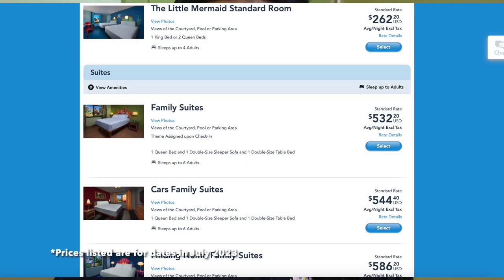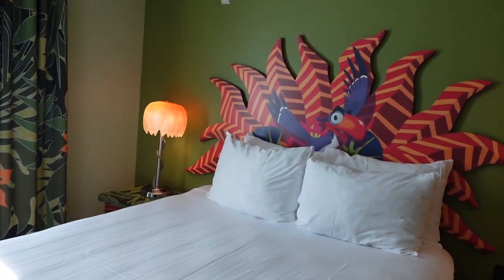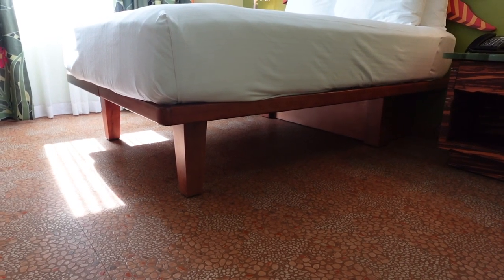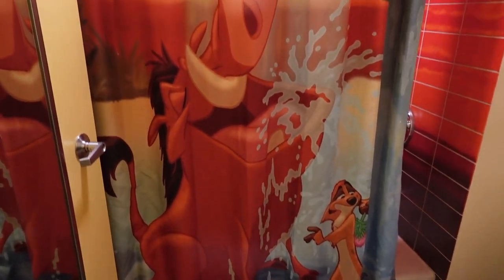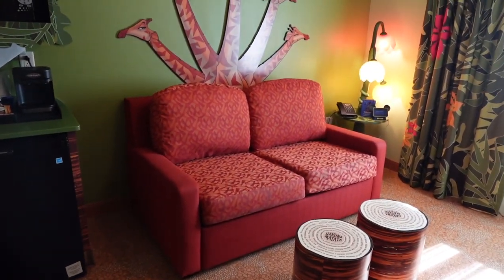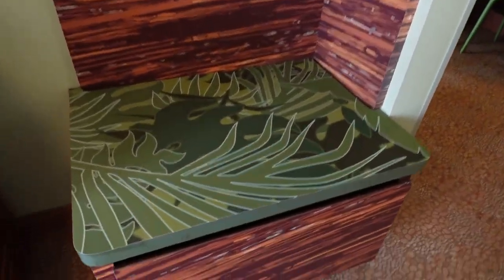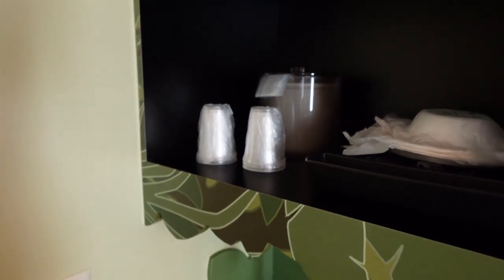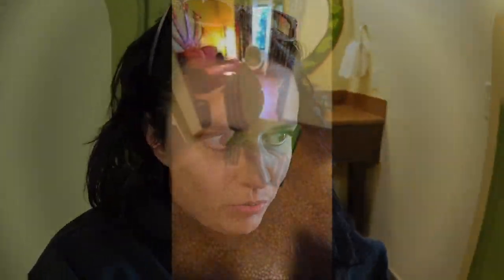Lion King Family Suite Room Tour [Room 6632] | Disney's Art of Animation Resort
Welcome to our tour of the Lion King Room, Room Number 6632, at Disney's Art of Animation Resort!

This spacious family suite features a vibrant Lion King theme that will transport you straight to the African savannah. The theming is some of the best we've seen on Walt Disney World property, with intricate details and fun touches throughout the room.

The suite includes a kitchenette with a mini-fridge, microwave, sink, and coffee maker, perfect for families who want to save money by preparing their own meals. There's also plenty of room to relax with two separate sleeping areas and a pull-out sofa bed.

But the real star of the show is the Lion King decor, featuring colorful murals, themed bedding, and unique accents that will make you feel like you're part of the pride.

As a guest at Disney's Art of Animation Resort, you'll also have access to all the amazing amenities the resort has to offer, including multiple pools, dining options, and transportation to the Disney theme parks.

We hope you enjoy our tour of the Lion King Room at Disney's Art of Animation Resort.